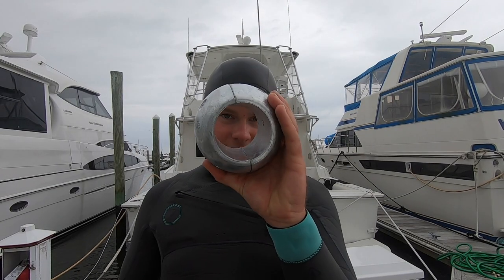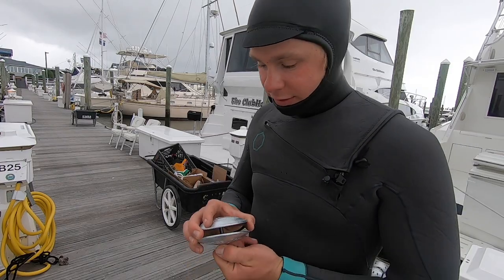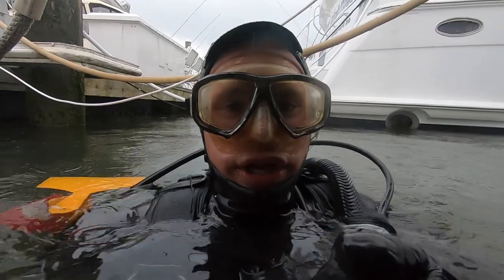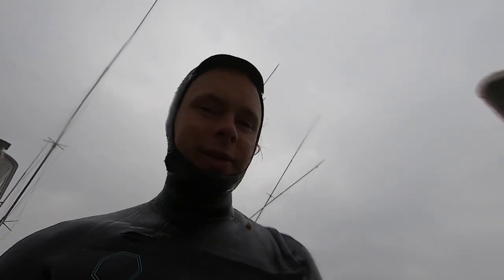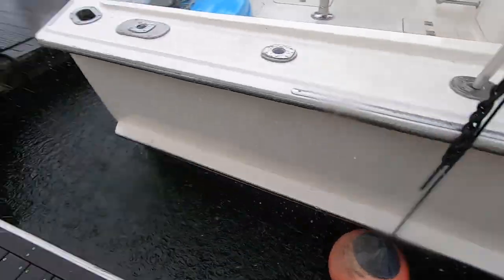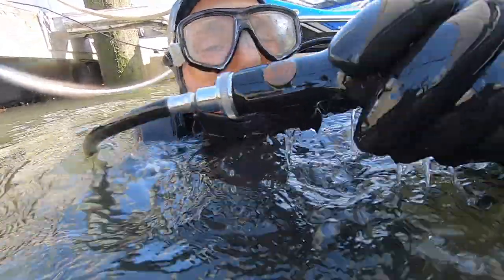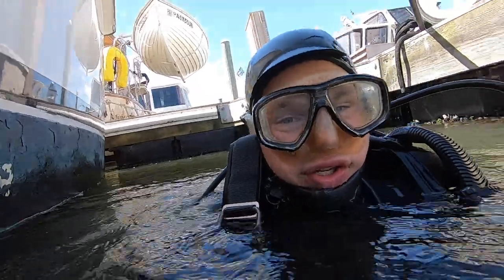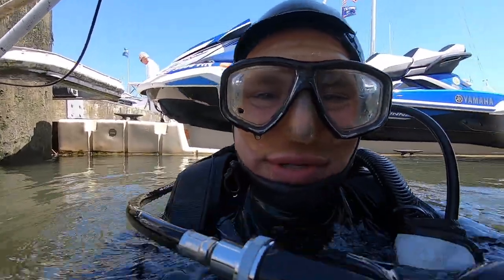How I make Money Underwater!! Beautiful Bottoms Boat Cleaning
Whats up Everyone! thank's For Watching this weeks episode! I show you my little business cleaning bottoms of boats! Everything from zinc changes to cleaning the bottoms is here for you to watch.